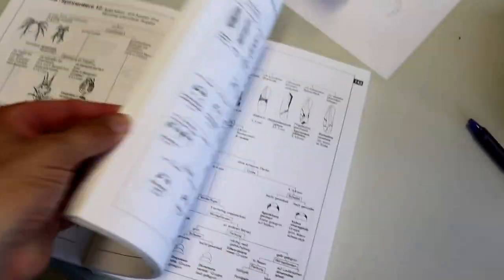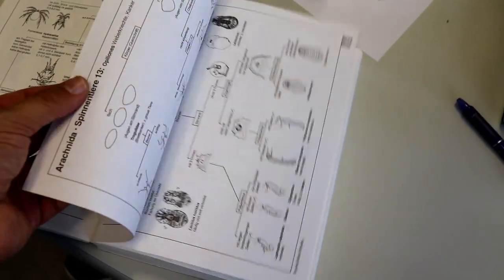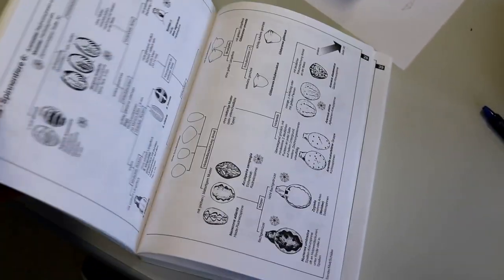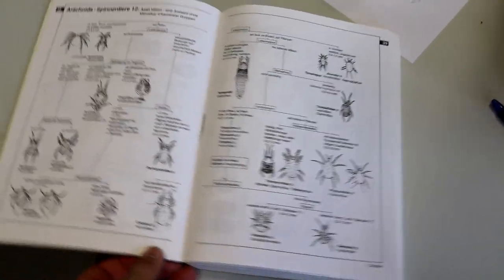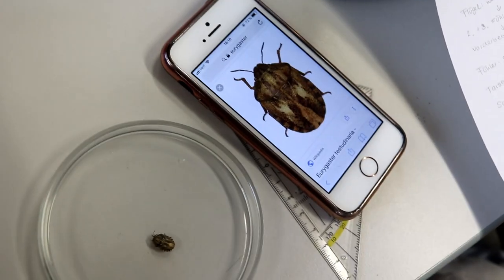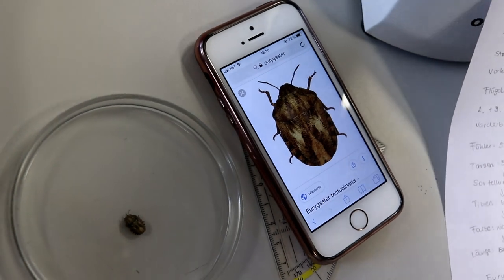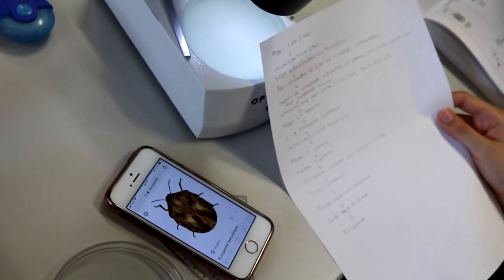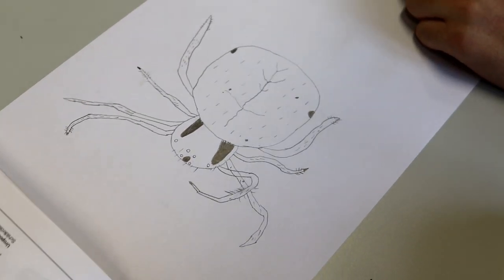🔬 044 - How to observe INSECTS with a stereo microscope | Microscopy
Use of stereo microscopes for education in school.  The substance used to anesthetize the insects is Ethyl Acetate (I did not mention this in the beginning of the video).

PLEASE SUPPORT !